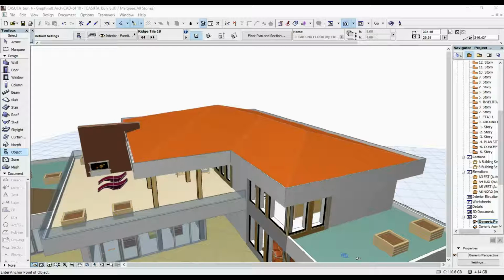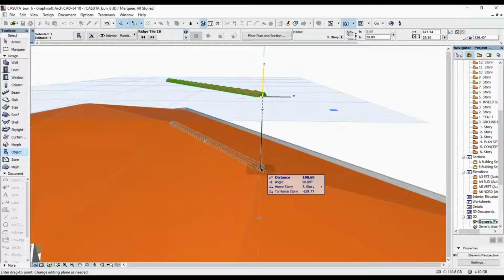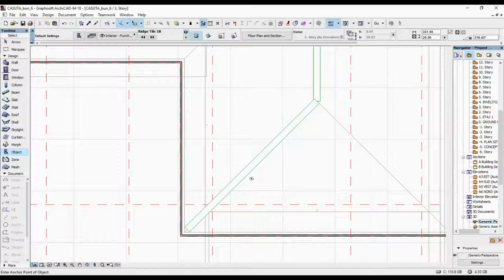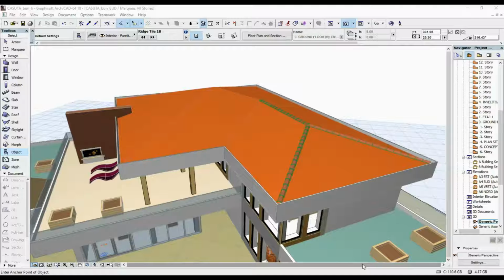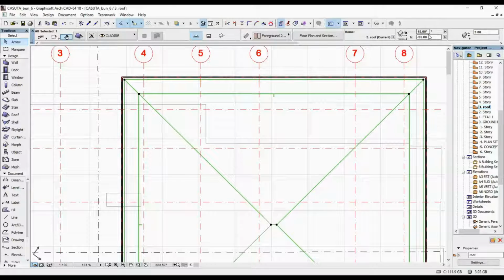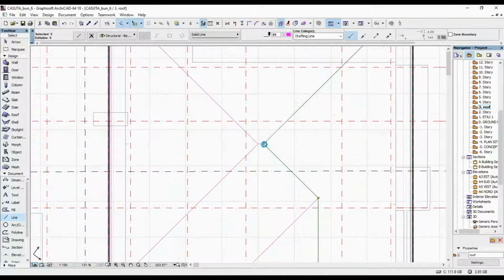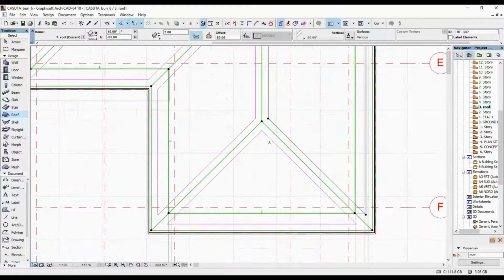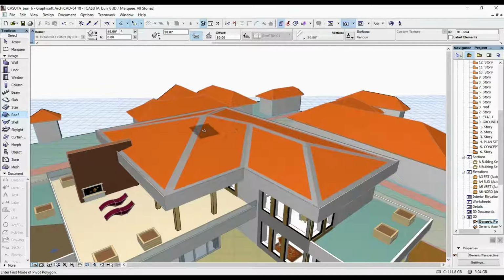Model Ridge Cap in ArchiCAD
How to model Ridge Cap in ArchiCAD